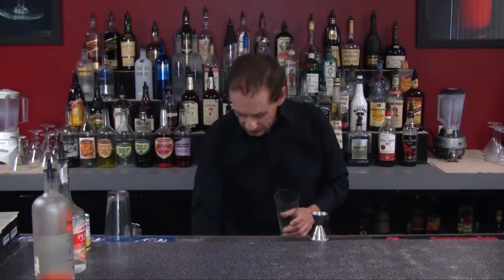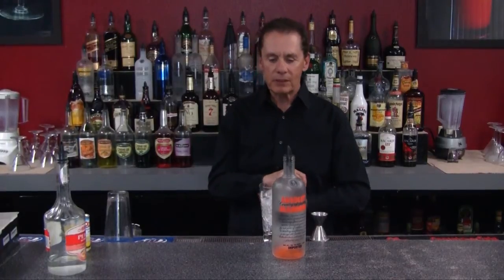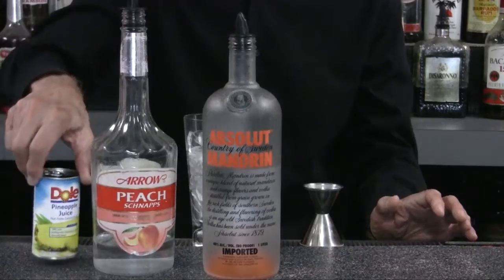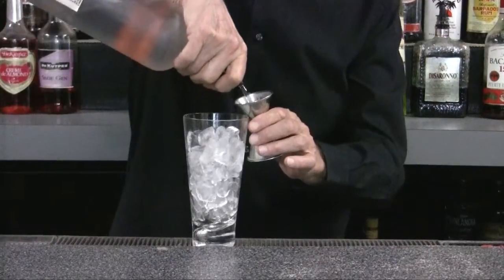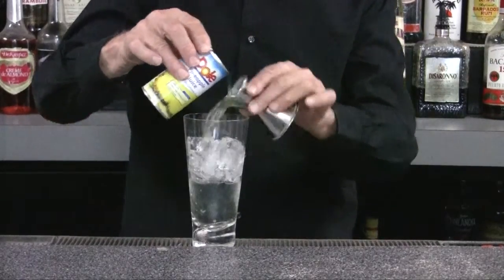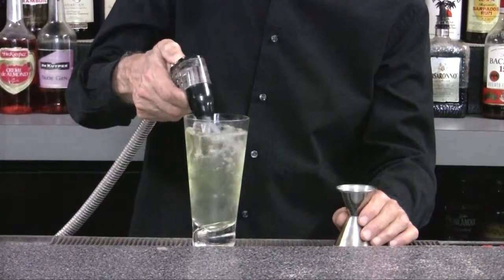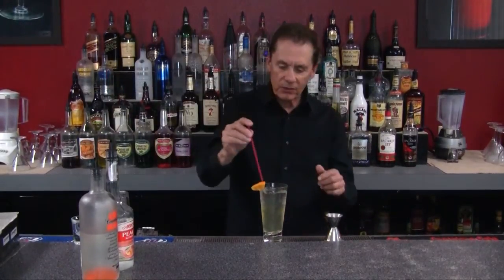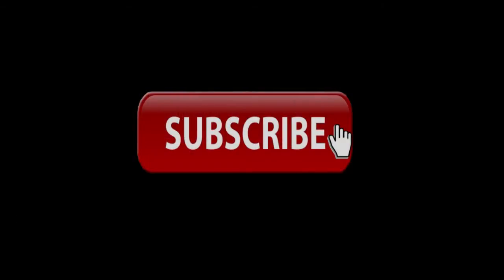Cactus Cooler Cocktail Drink Recipe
Cactus Cooler Cocktail Drink Recipe video. A tall cooling cocktail when you're thirsty.
Recipe
3/4 oz. Mandarin Vodka
3/4 oz. Peach Schnapps
1 oz. orange juice
1 oz. pineapple juice
Splash of lemon lime soda
Garnish with orange slice